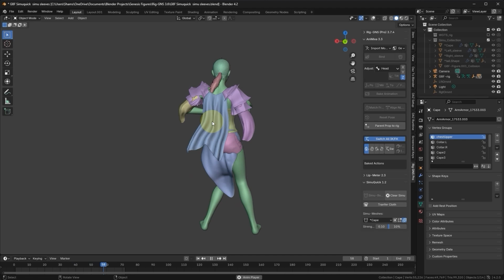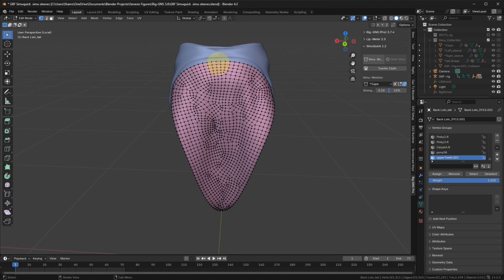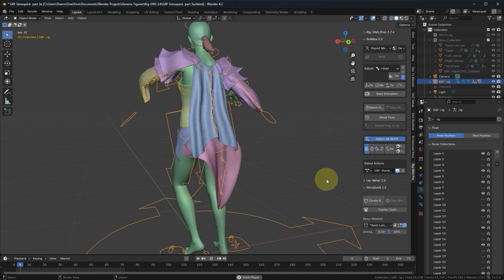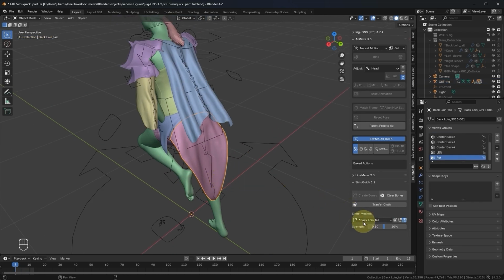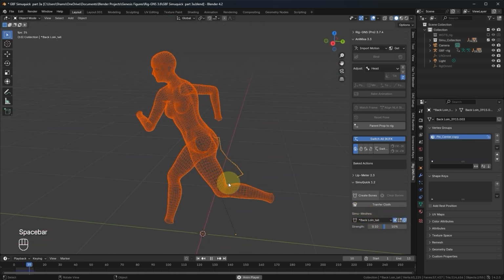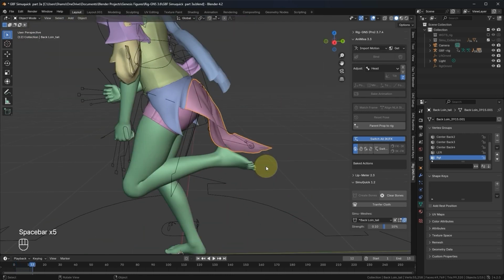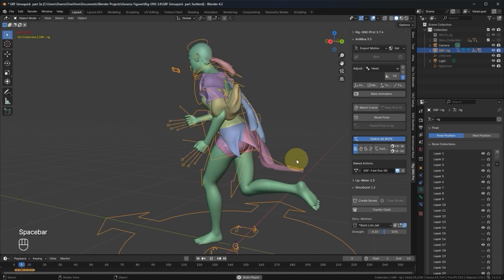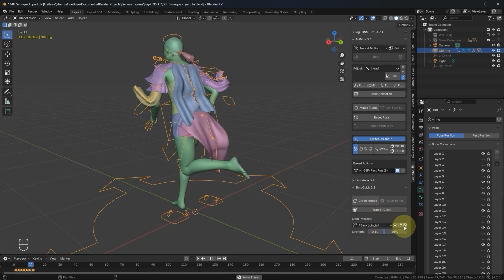Part 2: Creating Realistic Physics with Simuquick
Welcome to part two of our Blender tutorial series using the Simuquick tab of the Rig-GNS addon! In this lesson, we continued from part one, where we created simulation bones for the hair, sleeves, and cape of a genesis figure exported from Daz studio. Now, we’ll focus on creating simulation bones for the back loin and explore additional functions in the Simuquick tab to refine our simulations.

### Video Highlights:
- *00:00* - Intro
- *00:30* - Preparing and Creating Simulation Bones for Back-loin
- *03:38* - Overview of the Collision Mesh Option
- *04:55* - Understanding Simu Mesh
- *06:05* - Simu Mesh Buttons (Isolate, Edit and Collide Button)
- *08:35* - Solving Poking Issues with Collision Mesh Option
- *10:13* - Editing Simu Mesh to Prevent Penetration
- *11:05* - Highlight of lesson 3